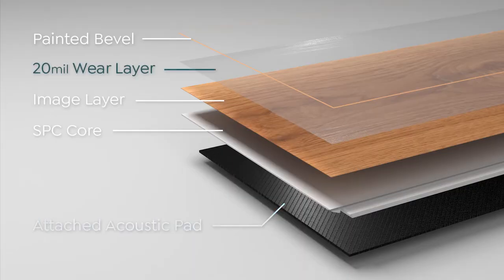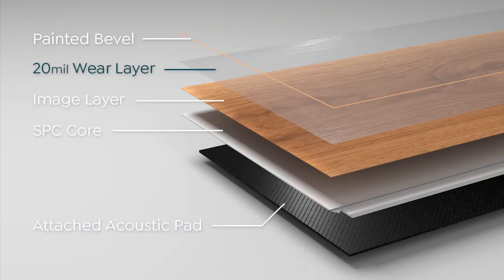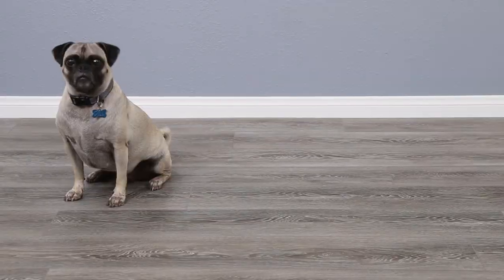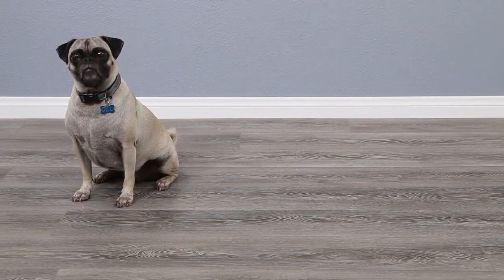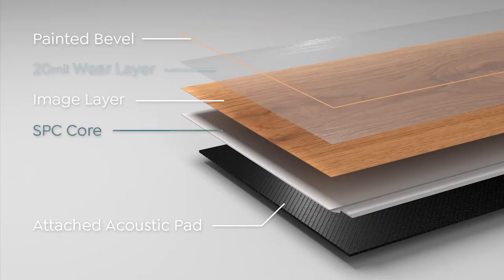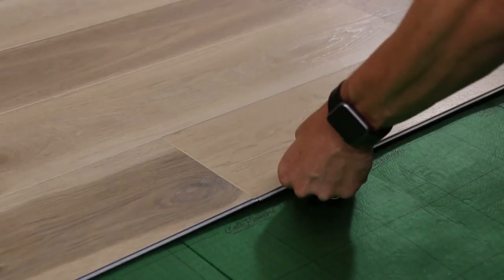What is Cali Vinyl Mute Step Flooring?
The new collection includes 12 coastal-themed styles with attached acoustic padding for quieter, more comfortable rooms. Like the original Cali Vinyl Pro line, planks are 100% waterproof and strengthened with a GeoCore spine of limestone composite.